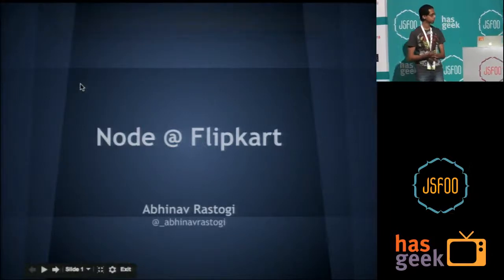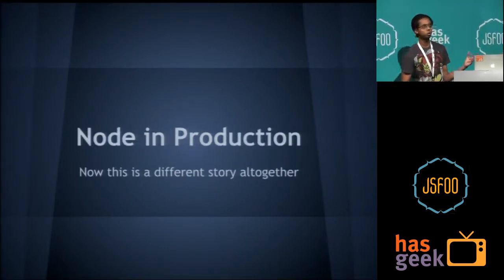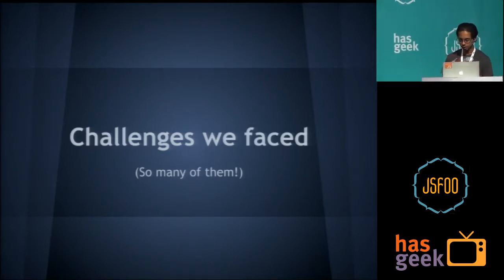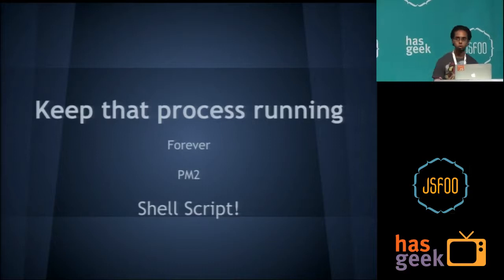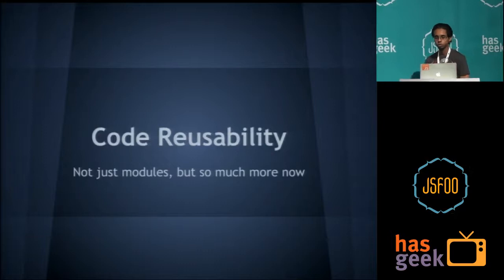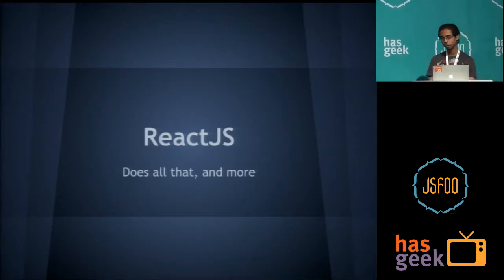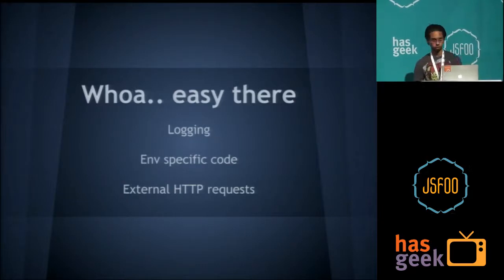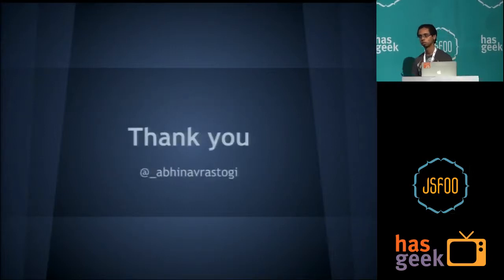Abhinav Rastogi - UI @ Flipkart: A Node Direction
In this session, we talk about how we came up with a new framework for serving front-end content efficiently and effectively at Flipkart. Using a good mix of new technologies like Node, Express and ReactJS, we are creating a way to serve content in a beautiful manner to the user without compromising on developer comfort.

Specifically, amongst other things, we talk about isomorphic javascript, profiling node code and an efficient css delivery mechanism which balances code optimization and delivery optimization.